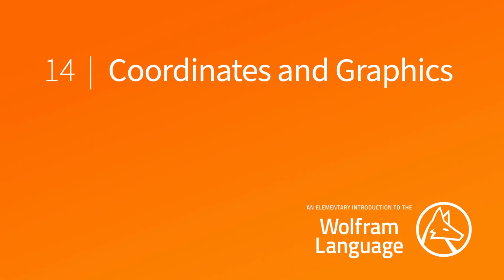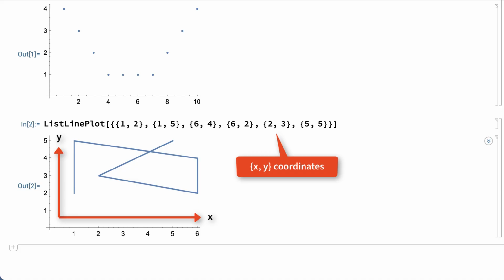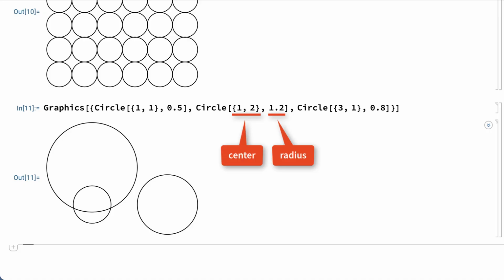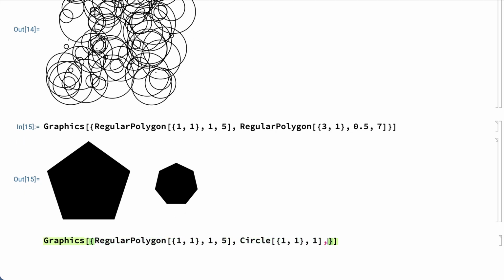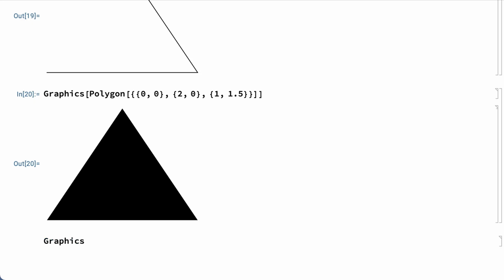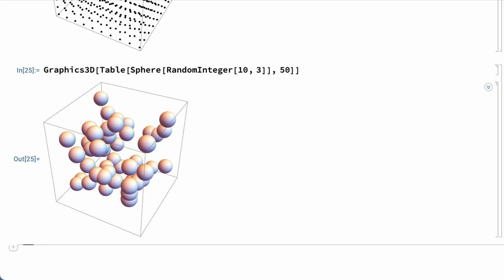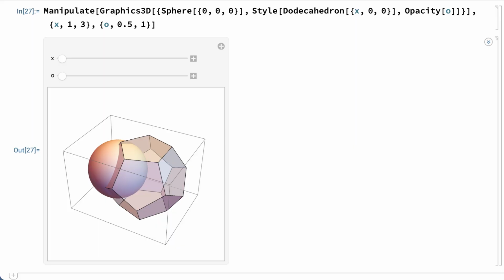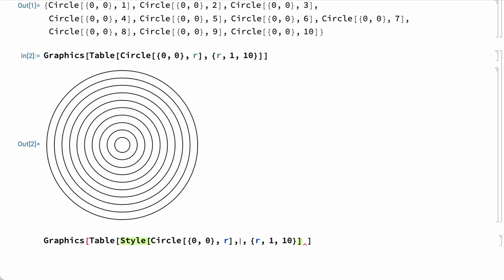Using Coordinates and Graphics in Wolfram Language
Use coordinates to change the location and size of graphics. Examples show line plots, polygons and polyhedra. Create interesting plots, graphics and images with visualization functions in Wolfram Language.